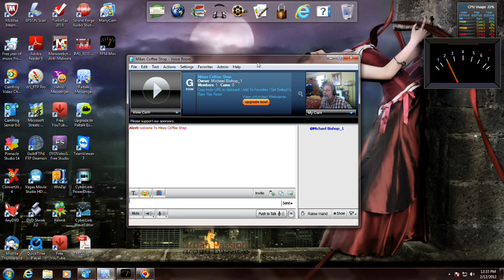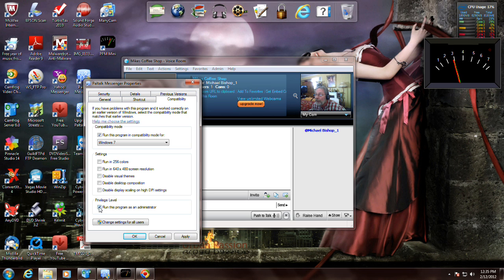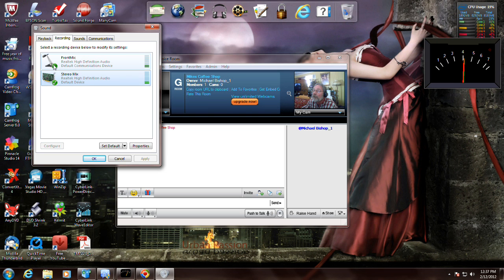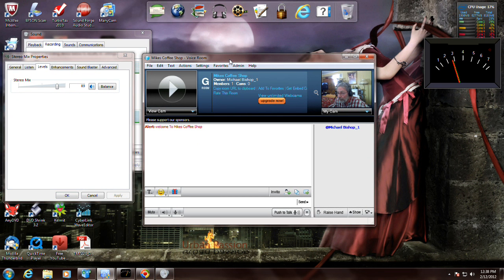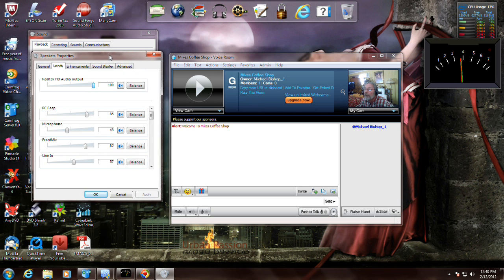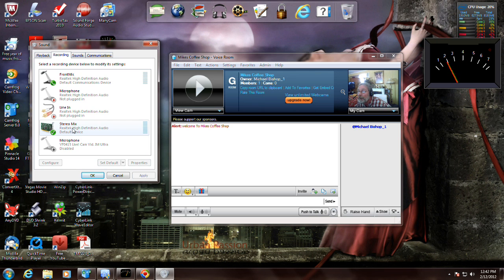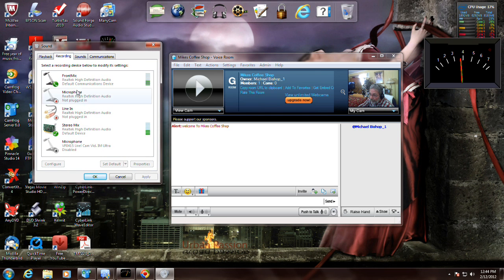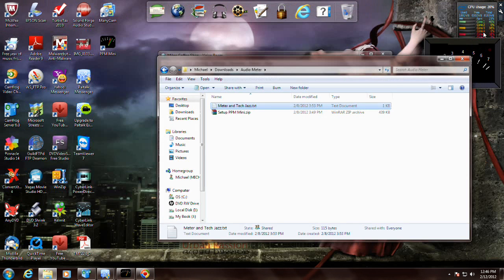Setting Up Sound In Windows 7 For Paltalk Using a RealTek HD Audio;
Setting up audio in windows 7 and paltalk.